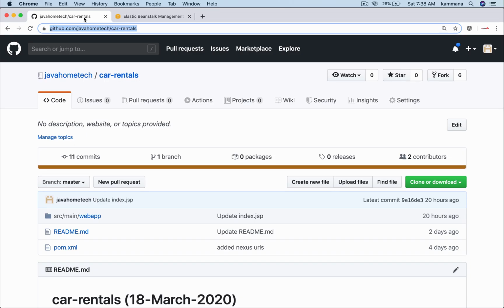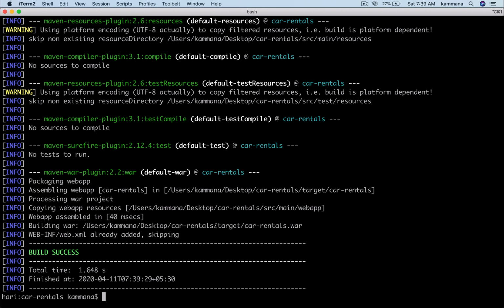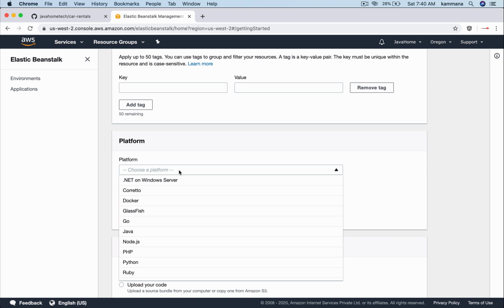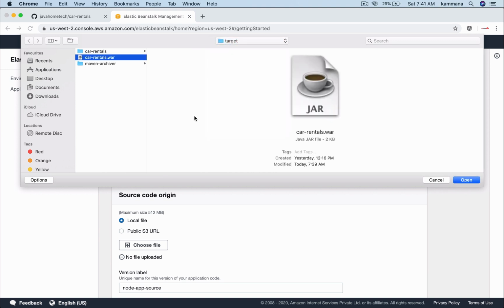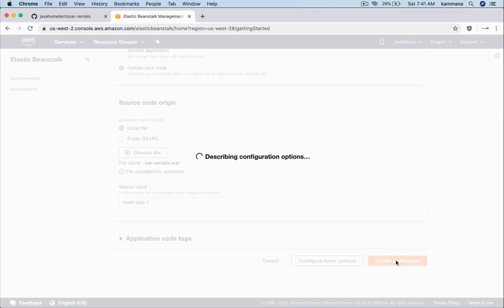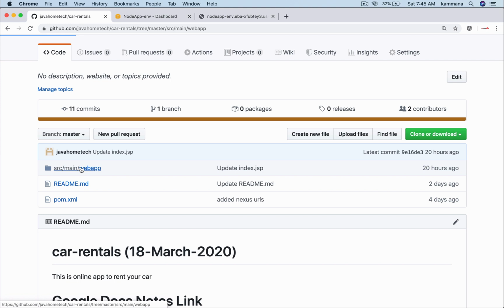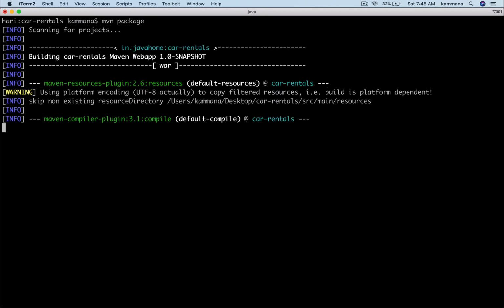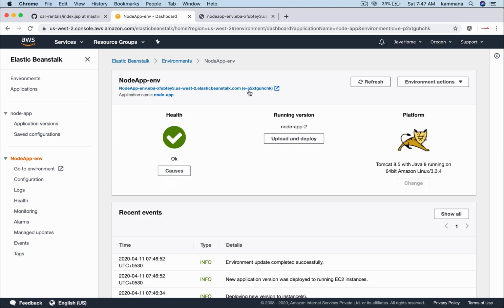AWS Elastic Beanstalk Demo | Deploy custom Java war file | AWS DevOps | Deploy Java App to AWS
1. Create AWS Elastic Beanstalk Environment
2. Build Java Application using Maven
3. Deploy war file to Elastic Beanstalk
4. Deploy new revision